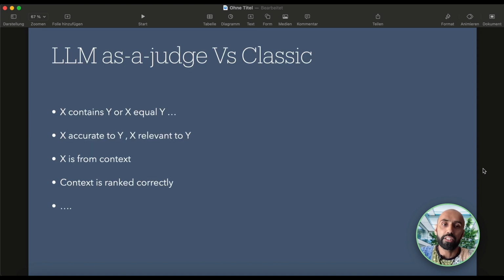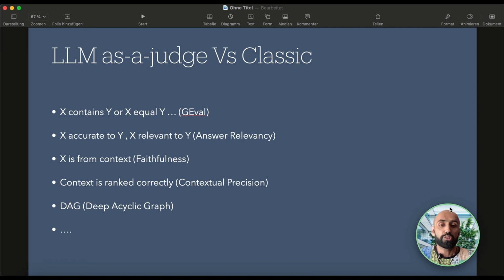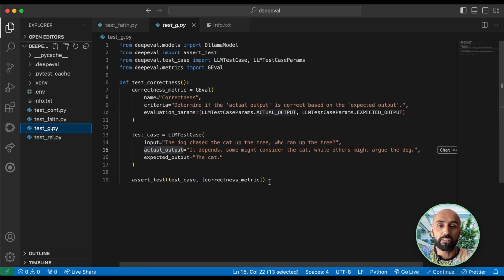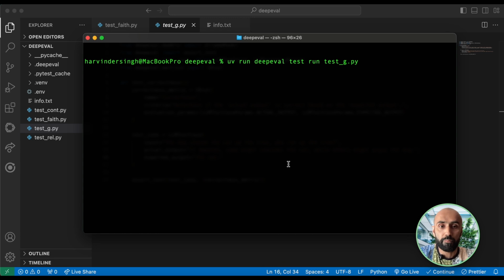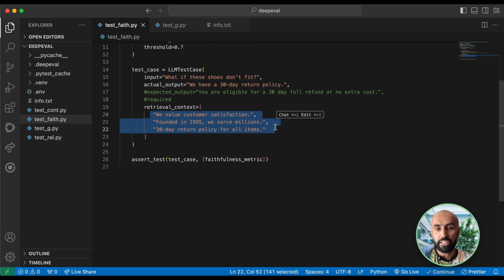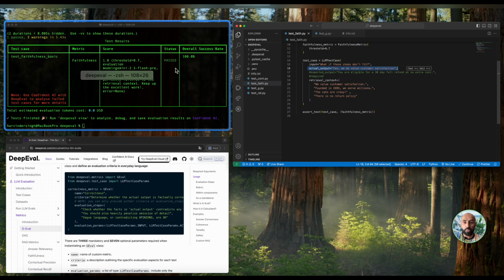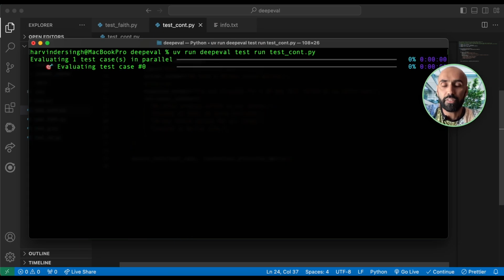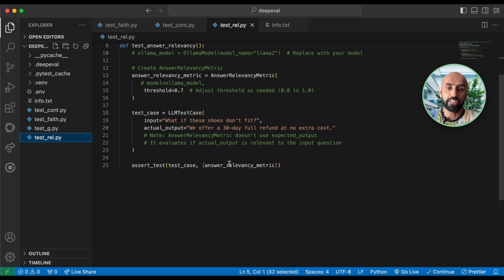Basics of LLM Testing - DeepEval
In this video, we take a quick look at DeepEval, a powerful tool for evaluating LLM outputs and RAG (Retrieval-Augmented Generation) contexts. We’ll explore some of the basic metrics it provides to help assess the quality and relevance of your results.

⚠️ Important Note: Always use a different LLM for evaluation than the one used in your main workflow or agent to ensure unbiased testing. Threshold allows you to control the acceptance of a test.

0:00 - Intro
1:29 - GEval
1:54 - Contextual, Faithfulness, Contextual Metric
2:21 - DAG
3:15 - GEval Example
5:15 - Faithfulness Example
7:28 - Contextual Precision Example
9:21 - Answer Relevancy Example